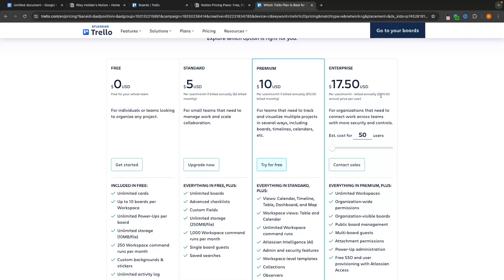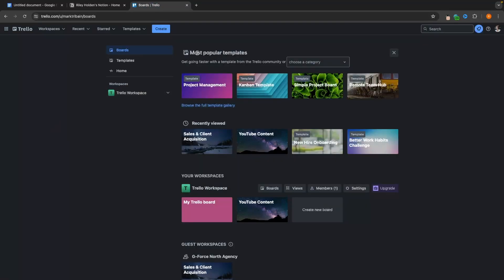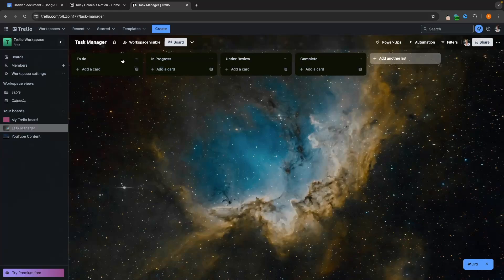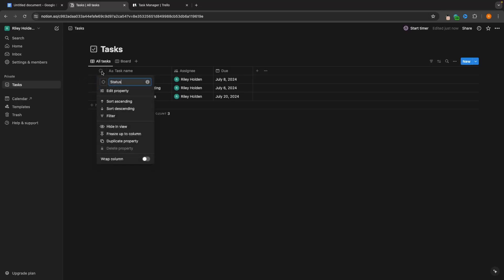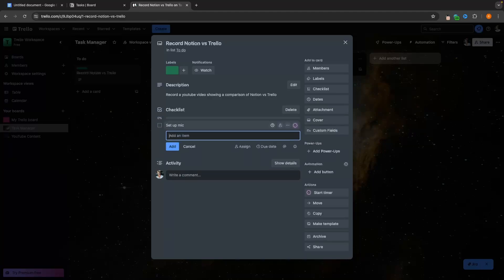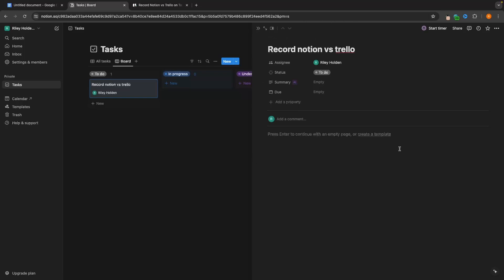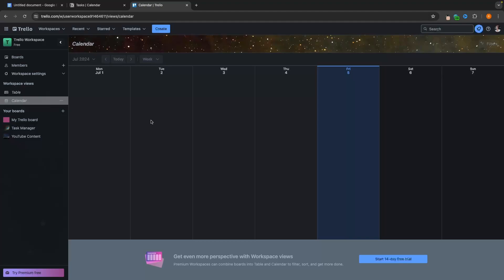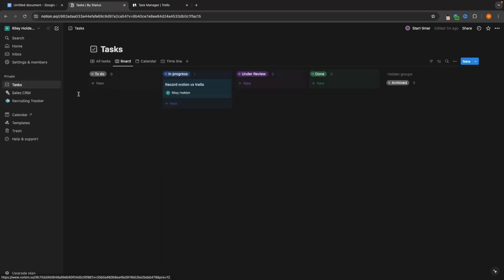Trello Vs Notion (2024) | Which Project Management Software Is Better?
This video is a comparison of Trello and Notion as project management tools, I compare the pricing, features, use cases and much more to help you figure out which of these tools would be better for you.